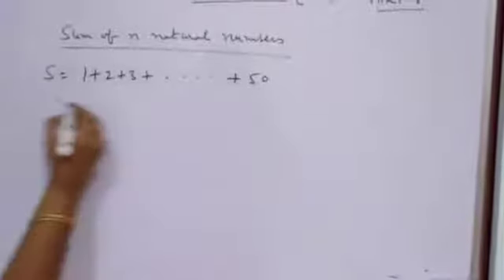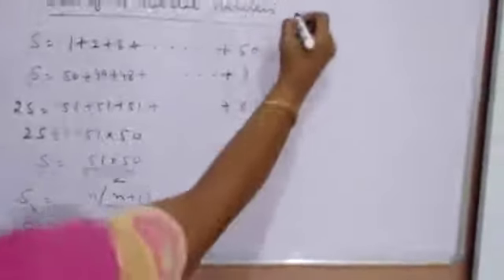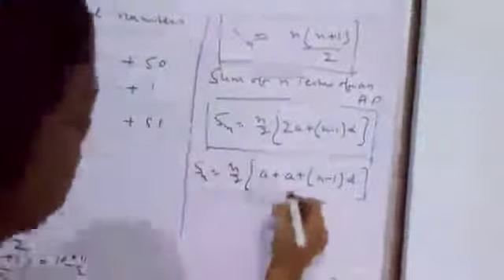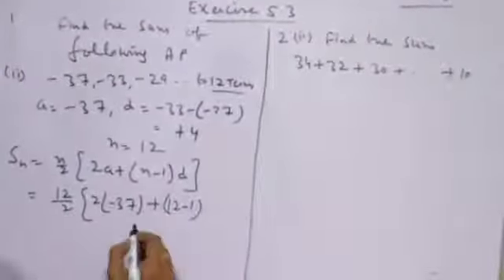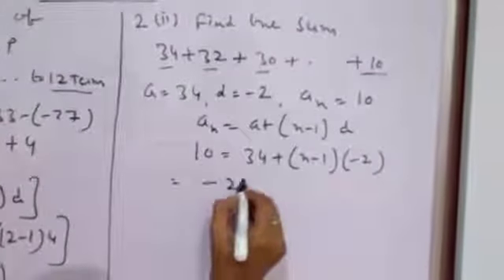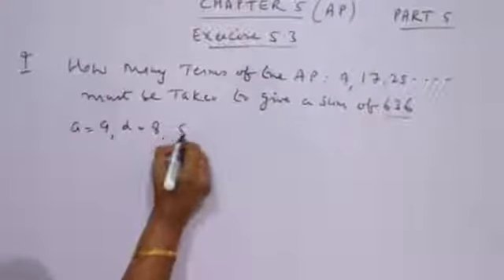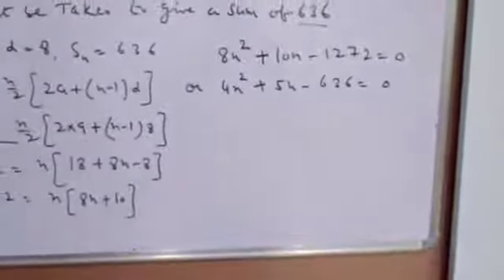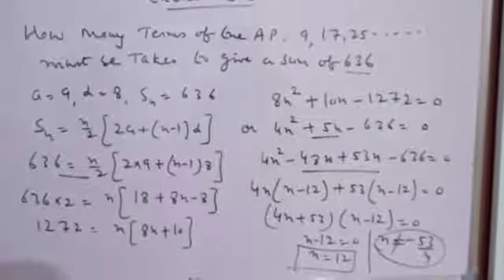Class 10 Maths Chapter 5 part 5